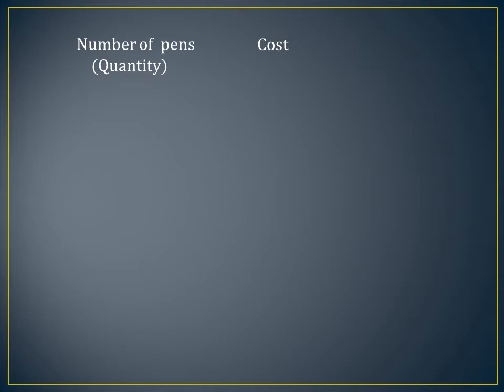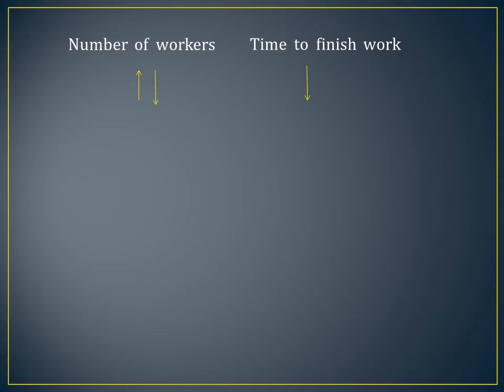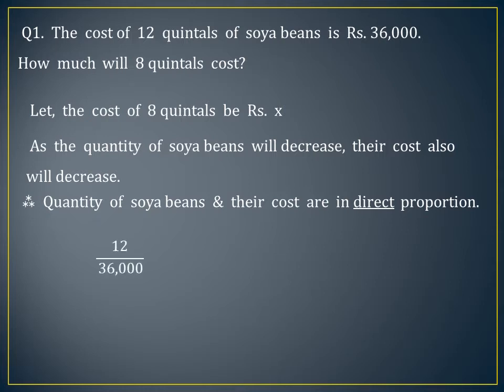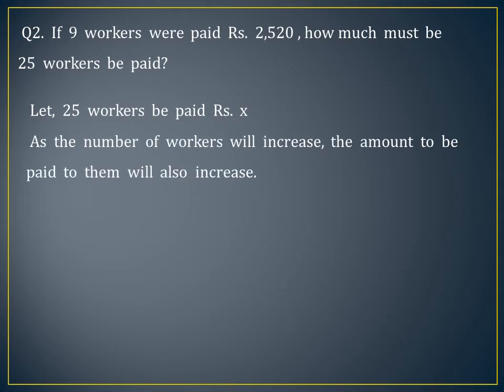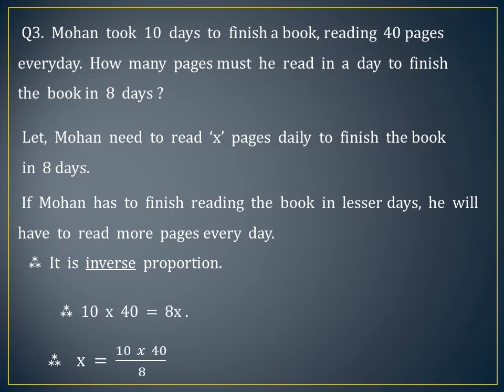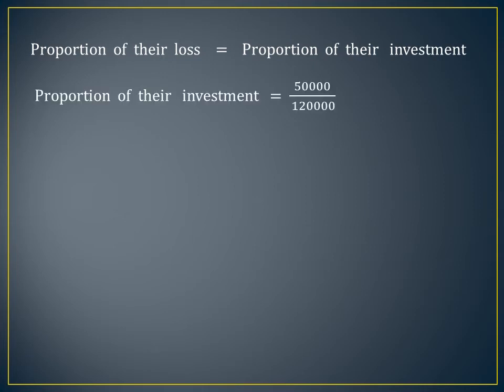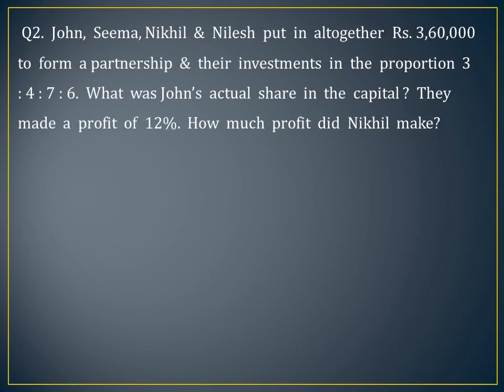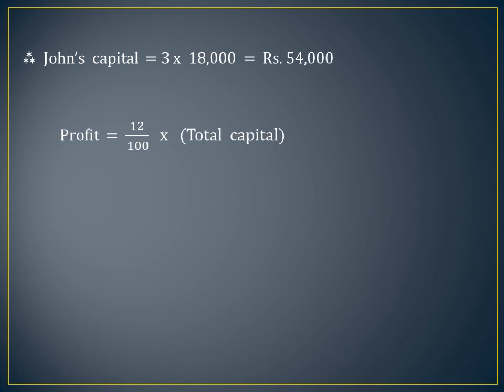Direct & Inverse Proportion - SSC Class 7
This video involves understanding the concept of Direct & Inverse Proportion & solving problems based on it.